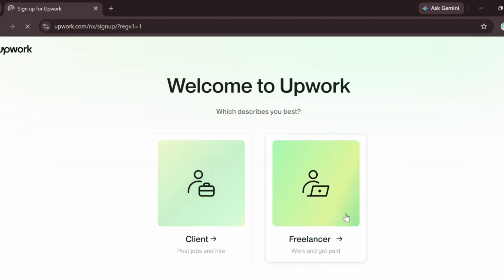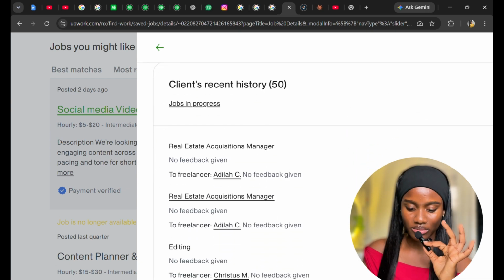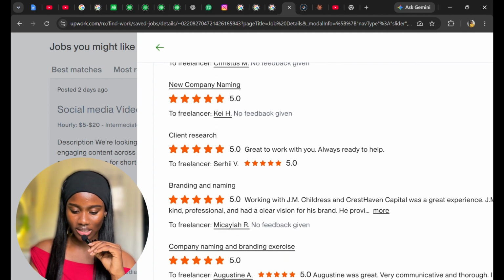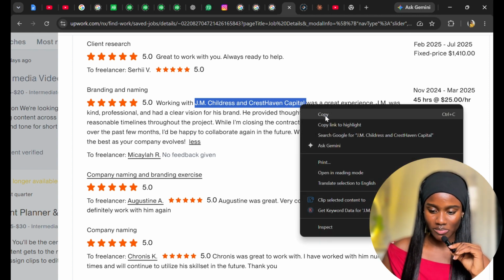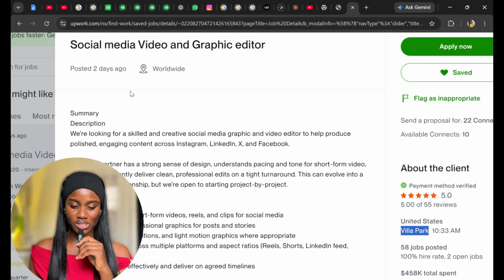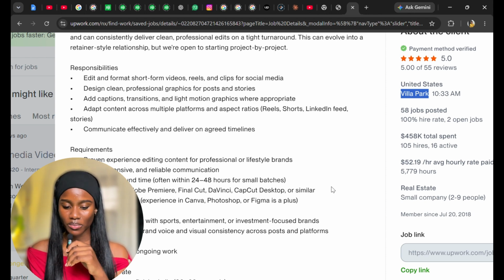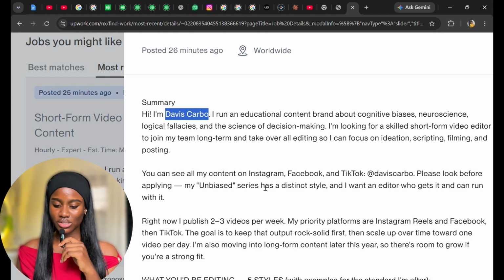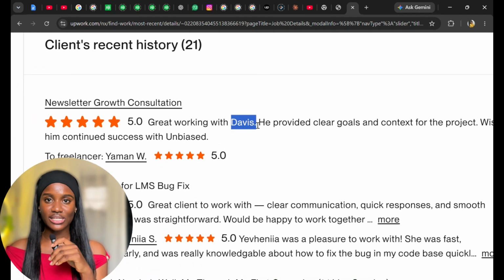How to find your First freelance client on UPWORK *even with no connects*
Love,
Princess✨